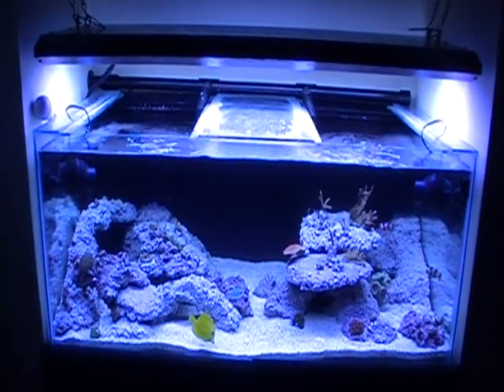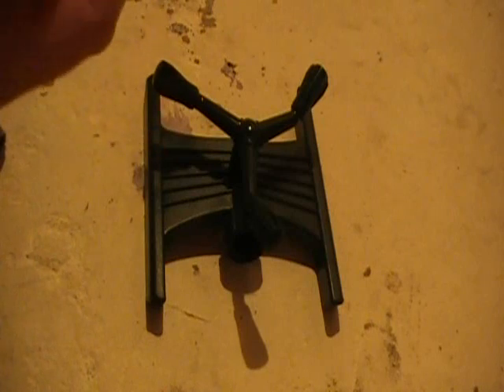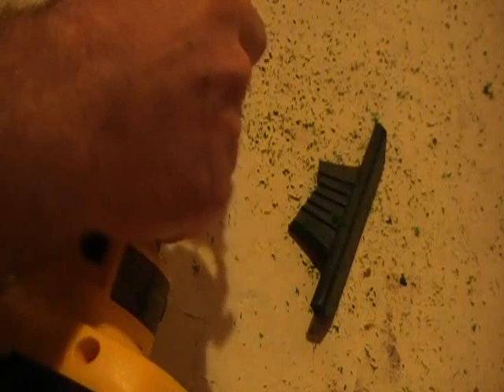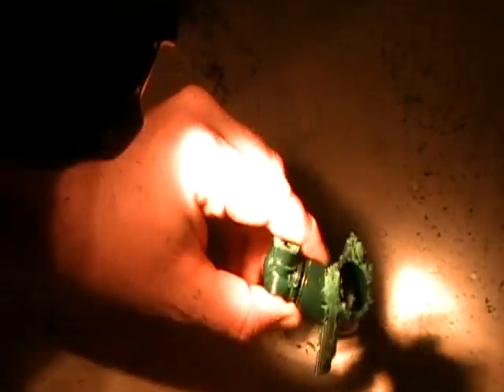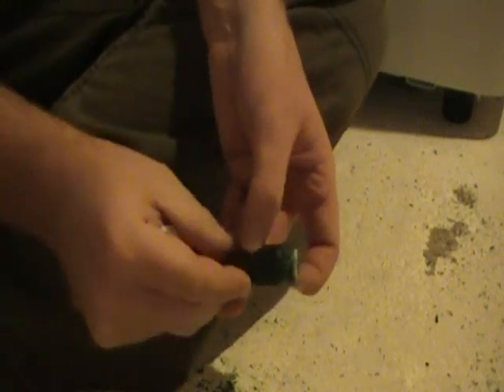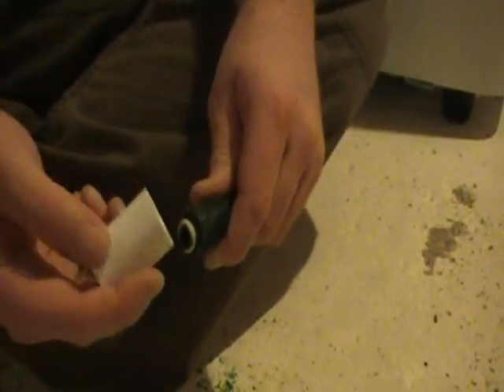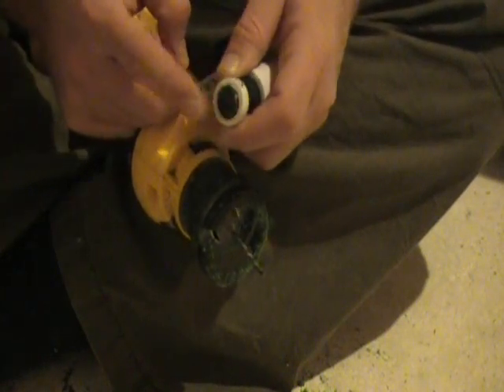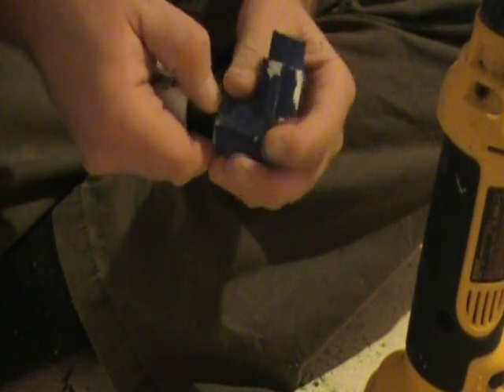Rickets Reef: DIY Surge Device Part 1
HowTo make a rotating surge device for an aquarium.